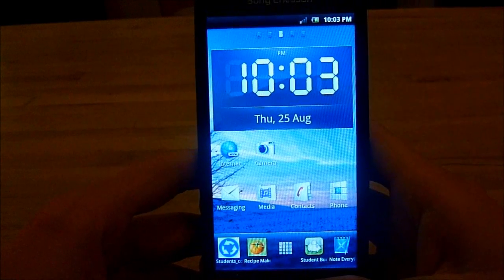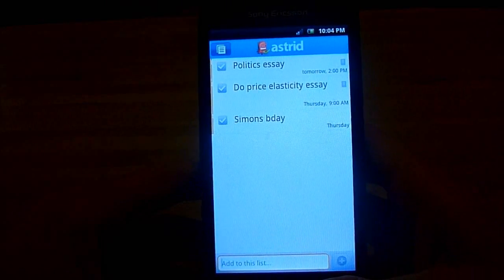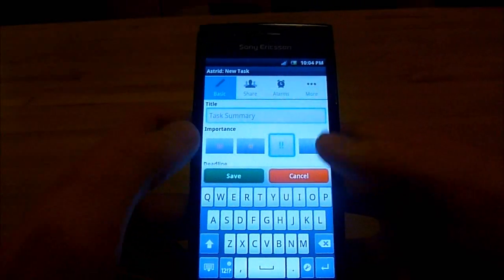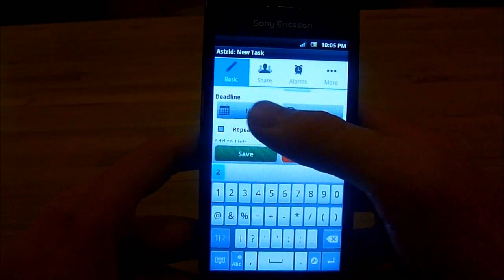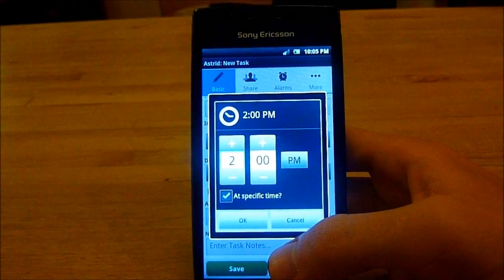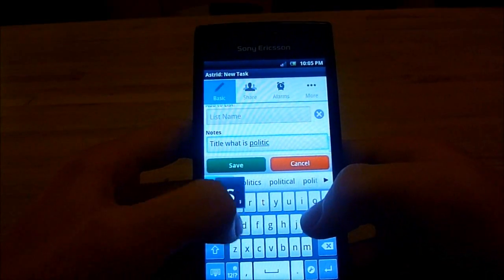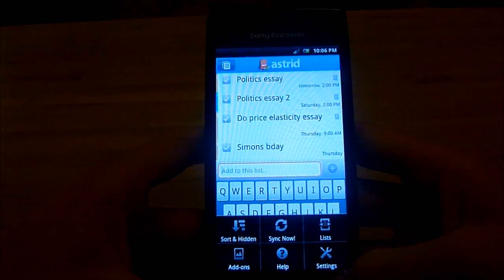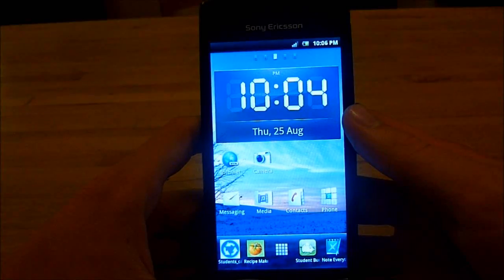The best free Android Apps for Students Part 1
It's called astrid tasks, and you can get it for free just by searching "astrid" in the andriod app store. A very good piece of software.